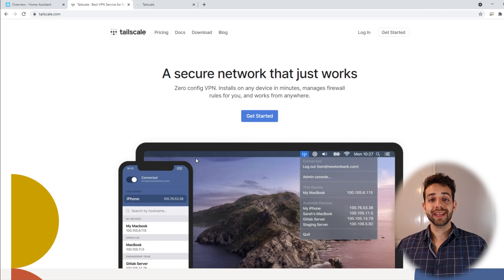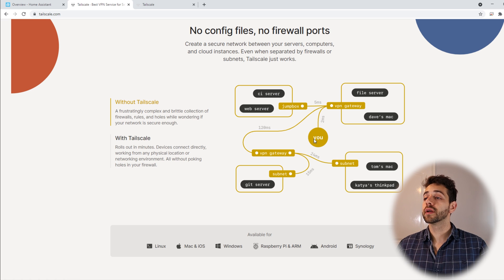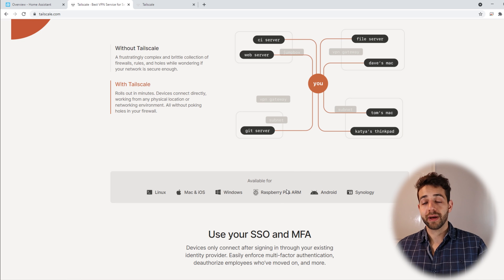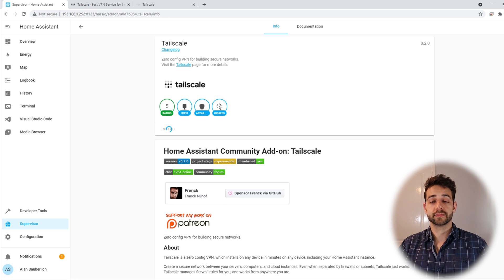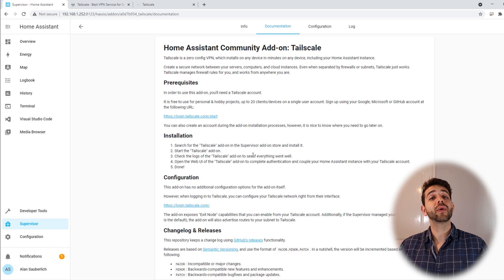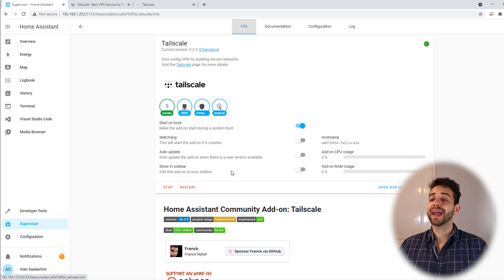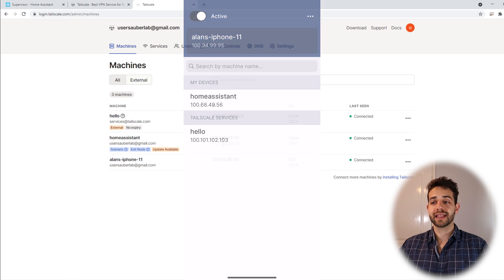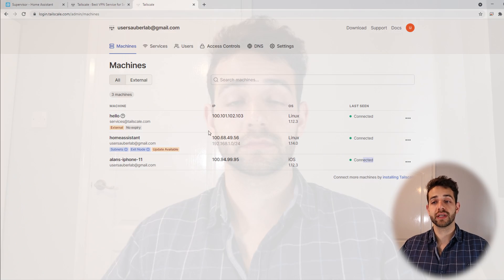Let's install Taiscale in Home Assistant – VPN with Zero configuration and no port forwarding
In this video, we will install Taiscale in Home Assistant. Taiscale is a VPN option that provides you with no configuration required. Just install and configure your network.
No need to do any port forwarding. So if Wireguard doesn't work for you, Taiscale will be the solution.